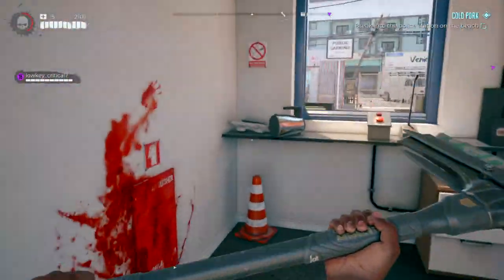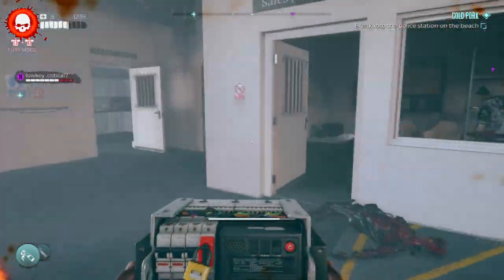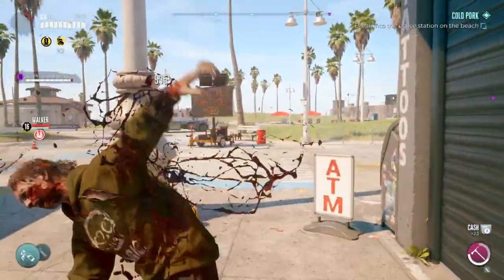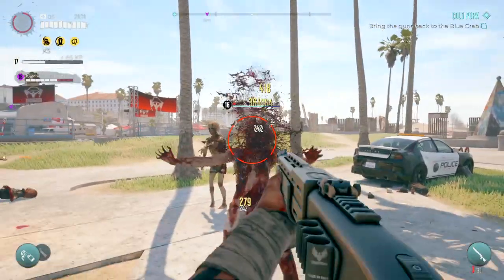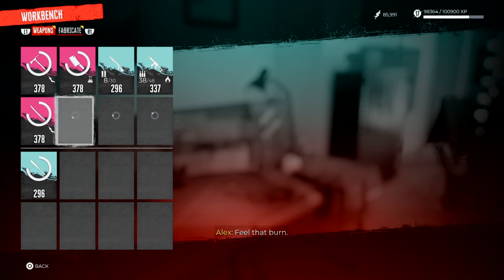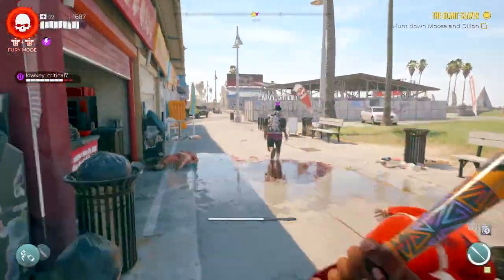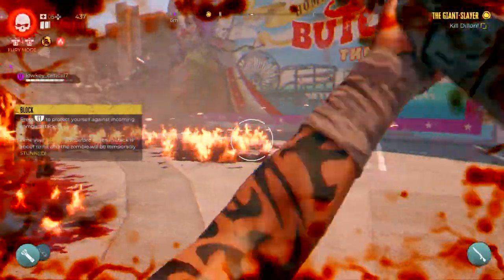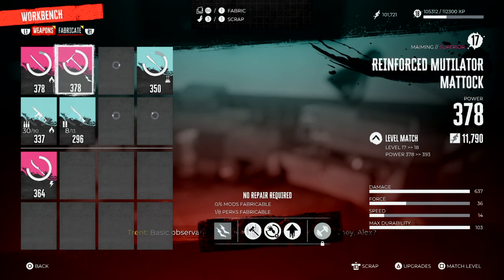Exploring VENICE BEACH & Breaking into a POLICE STATION (Dead Island 2) (Pt. 10)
if you like casual gaming, competitive gaming, and completion gaming) I am going to try to be active on this account daily! Wanna get to know me? follow my meme account! Or come vibe with me on Stream!

👻SnapChat Series: ytlowkey_jeremy